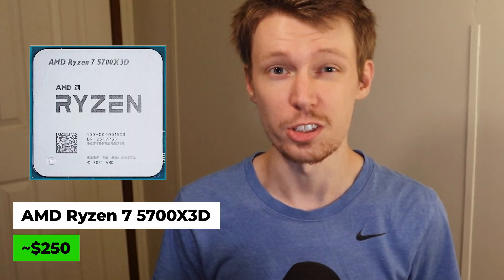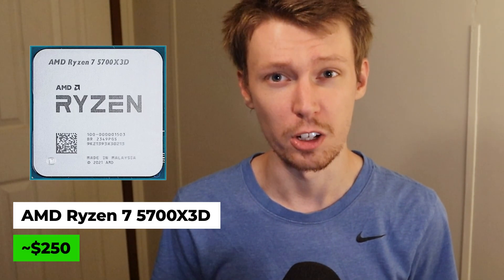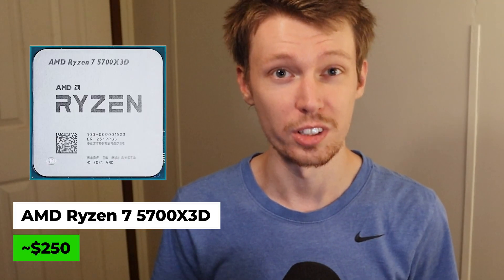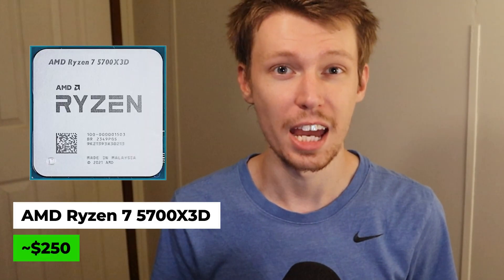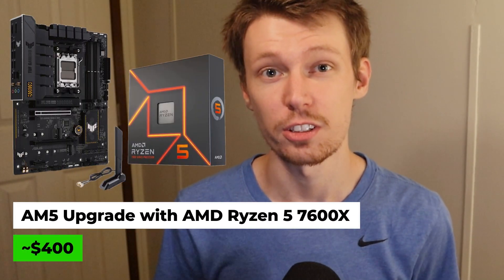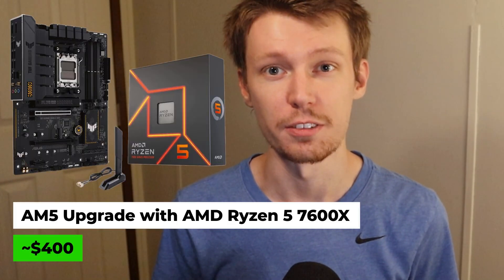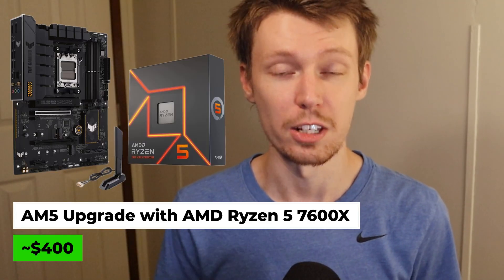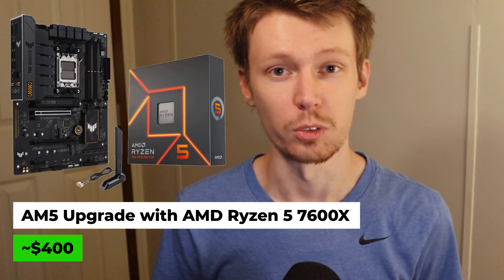BEST CPU Upgrade from Ryzen 5 3600 in 2025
Here are some of the best CPU upgrades from the AMD Ryzen 5 3600 CPU in 2025.

✅AMD Ryzen 5 5600X
✅AMD Ryzen 5 5700X3D
✅AMD Ryzen 7 7600X (AM5)